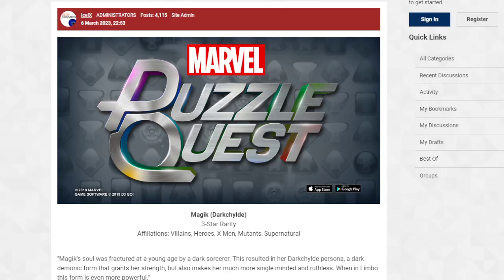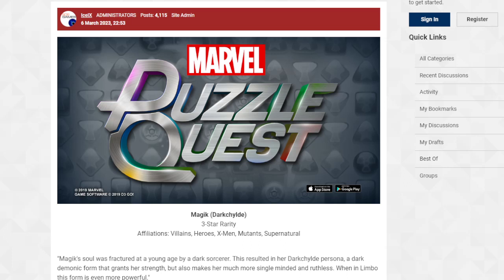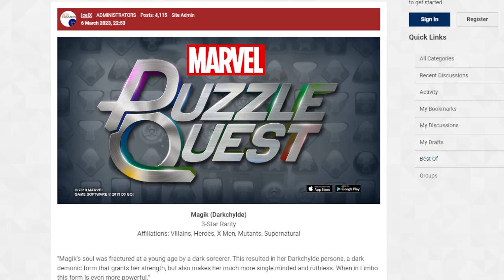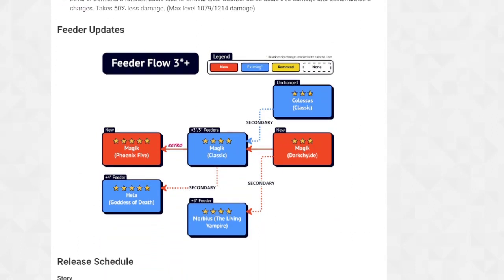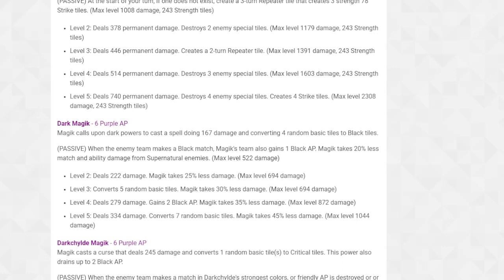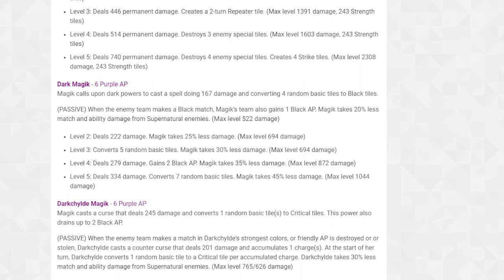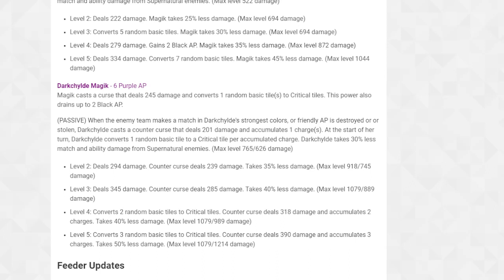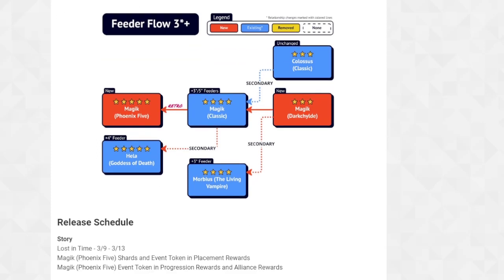Marvel Puzzle Quest: NEW CHARACTER REVIEW (3-STAR MAGIC DARKCHYLDE) BEST BUILDS | TEAMS | COMBOS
THE  NEW BEST 3-STAR IN THE GAME HANDS DOWN